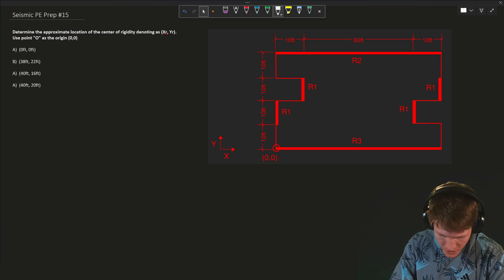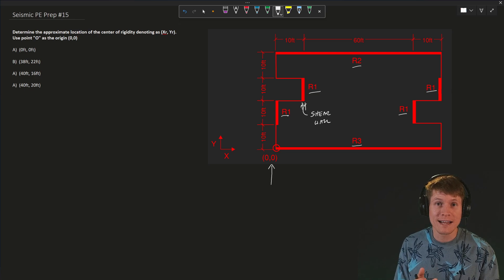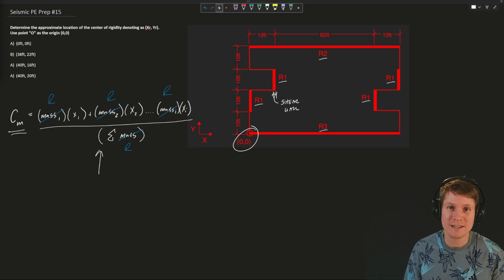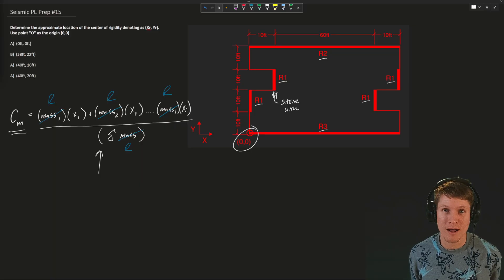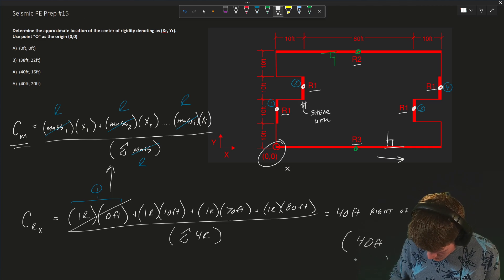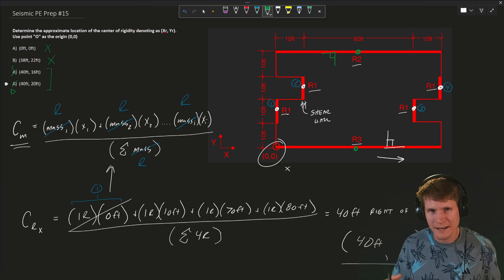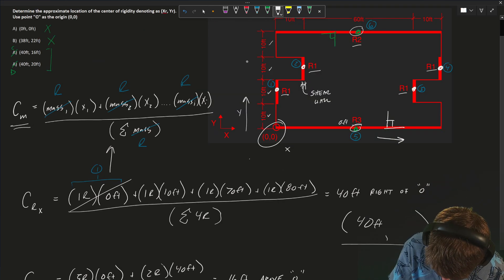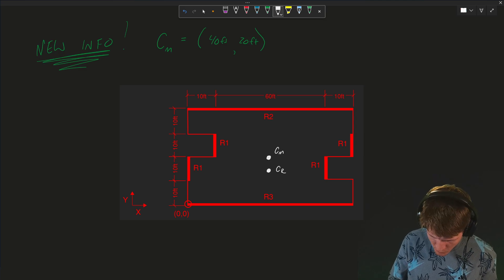PE Seismic Example Problem - 15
The best channel for structural engineering basics! Learn structural engineering and prepare for your FE PE or SE exam!

Richard Racz PE, SE, is a Professionally Licensed Civil Engineer in the states of MA, OR, and WA and a Professionally Licensed Structural Engineer in the state of OR.